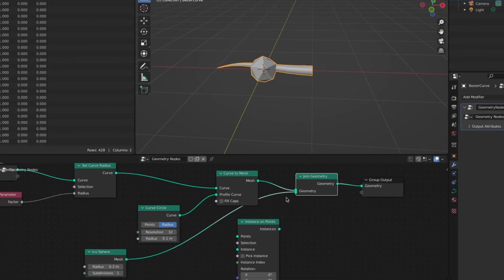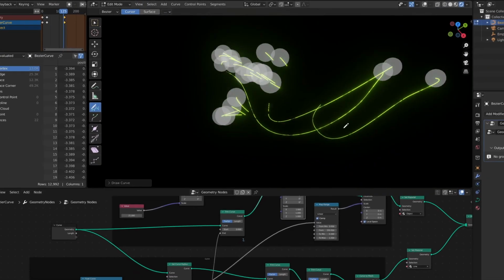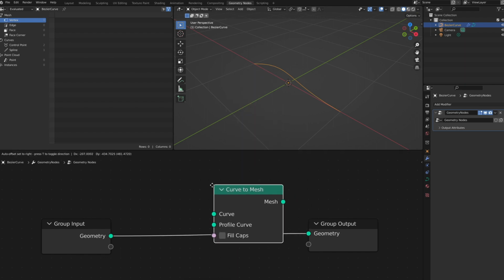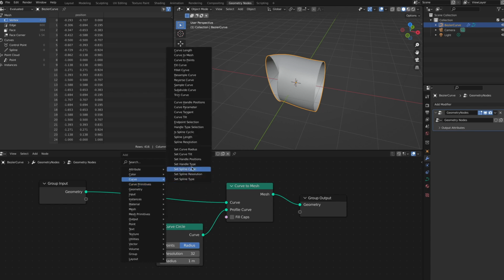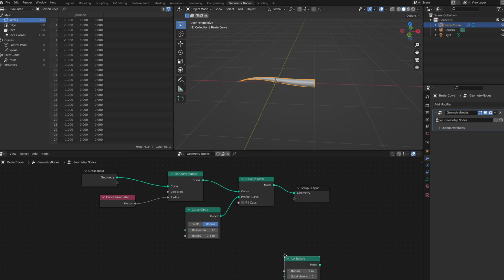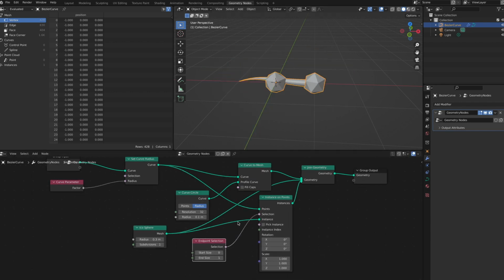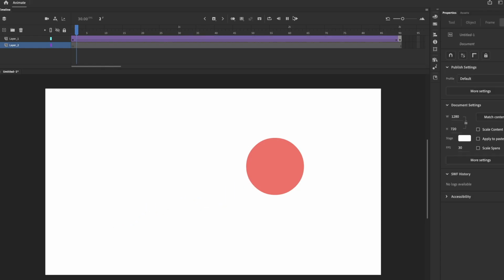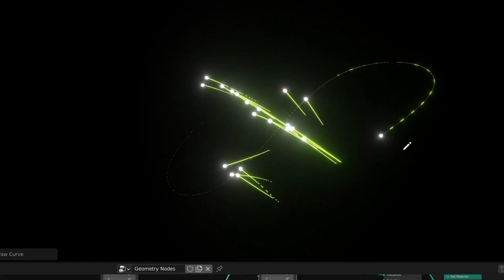Tutorial : Drawing with Light (Geometry Nodes, Blender 3.0)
This video shares the content of placing an object at the drawing end point when drawing in real time using the Geometry nodes of Blender 3.0.